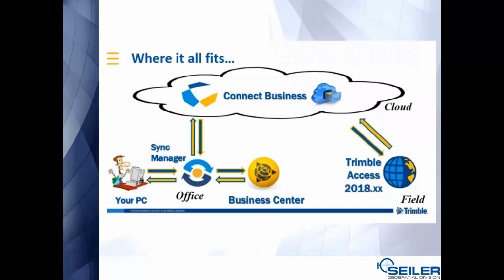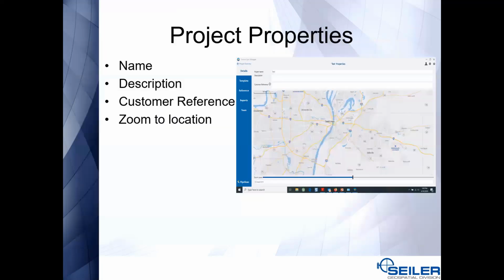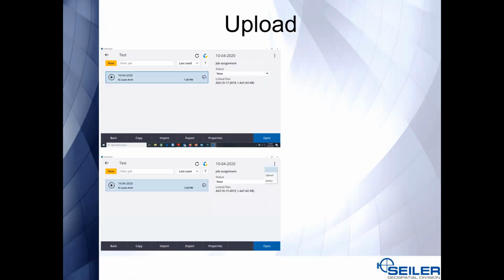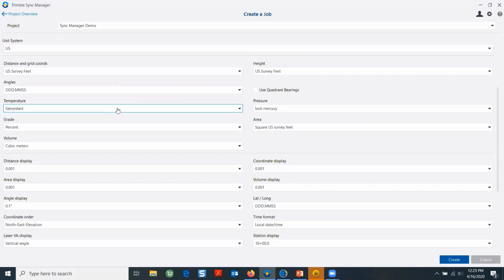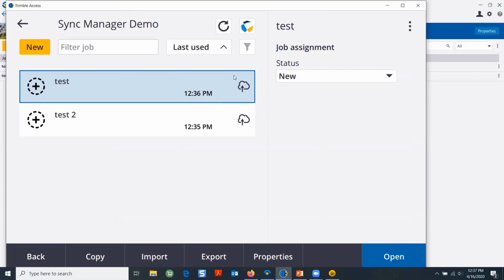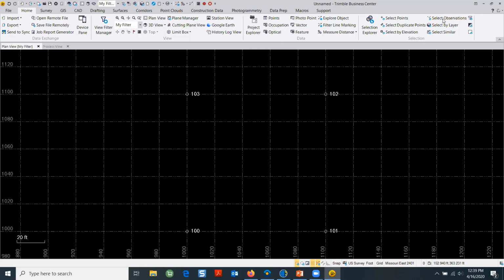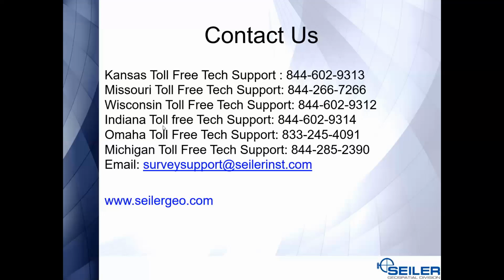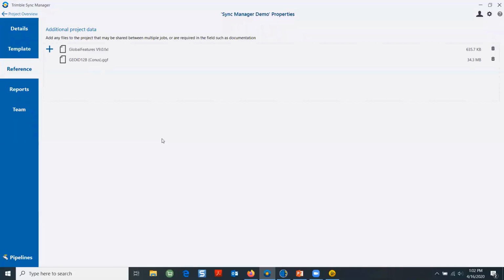Seiler Webinar - Getting Started with Trimble Sync Manager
One of our first Seiler Geo Webinars earlier in 2020 on getting started in Trimble Sync Manager.  This webinar is very detailed on all benefits and features of using Trimble Sync Manager and some good Q&A at end from our survey support folks.